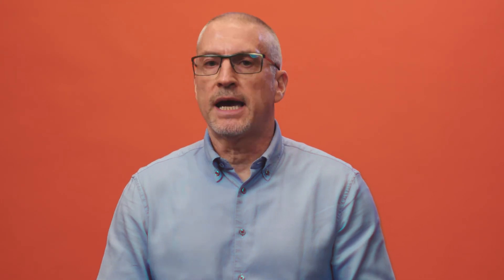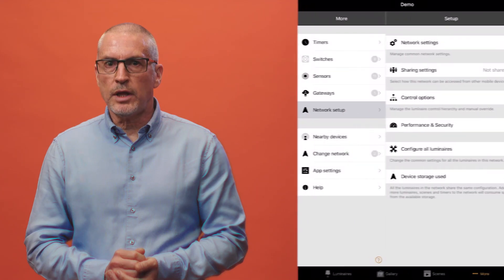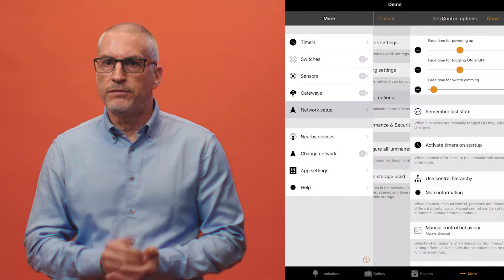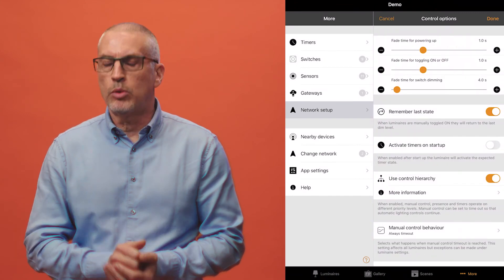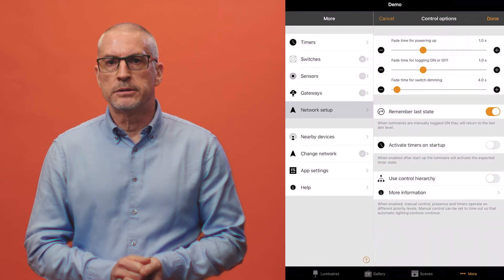Casambi Control hierarchy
In this video, we’ll explain the logic that the Casambi system uses to prioritise different types of network commands. This is known as Control hierarchy.